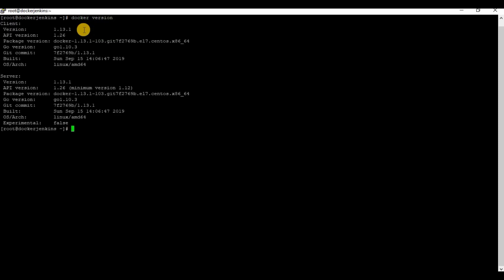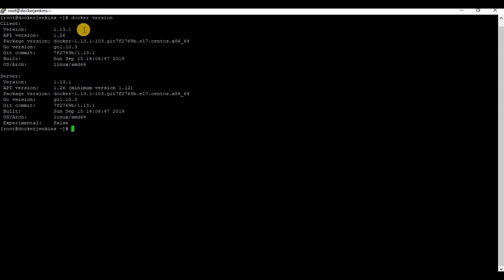DevOps | CICD | Docker Compose Tutorial For Beginners | Docker Compose Install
DevOps, Docker, DockerCompose Hello Friends, This video is going to give your step by step instructions on docker compose deploy on Centos. We are going to do docker compose install and this tutorial will give complete docker compose basics.

You can follow along the video and I have given each commands in this video description below.

To Install Docker Compose follow the below steps:

Install Extra Packages for Enterprise Linux

sudo yum install epel-release

Install python-pip

sudo yum install -y python-pip

Then install Docker Compose:

sudo pip install docker-compose

You will also need to upgrade your Python packages on CentOS 7 to get docker-compose to run successfully:

sudo yum upgrade python*

To verify a successful Docker Compose installation, run:

docker-compose version